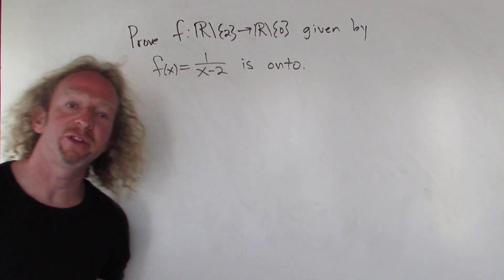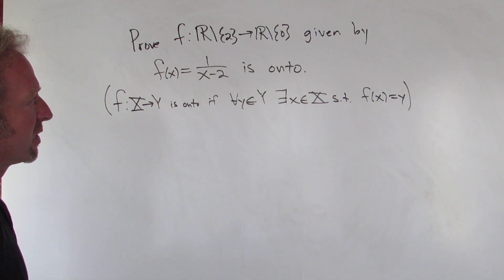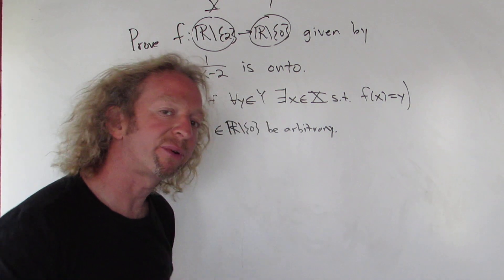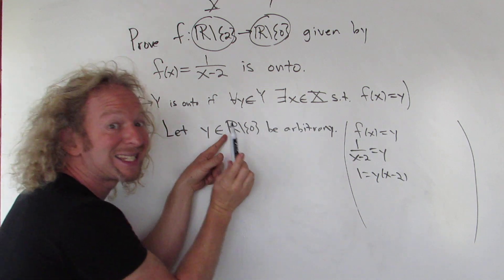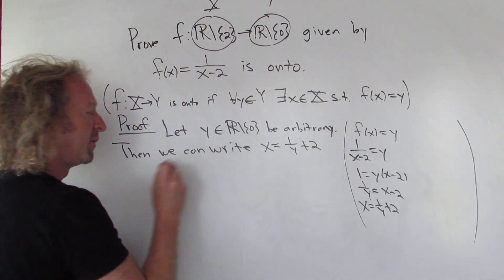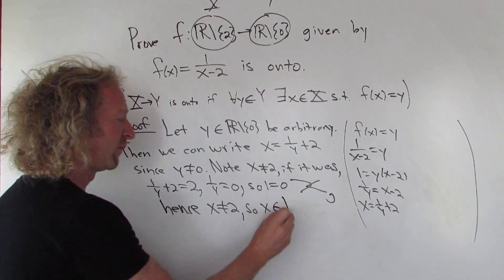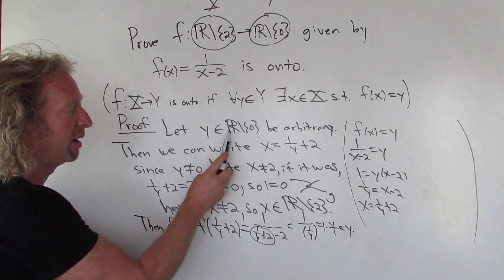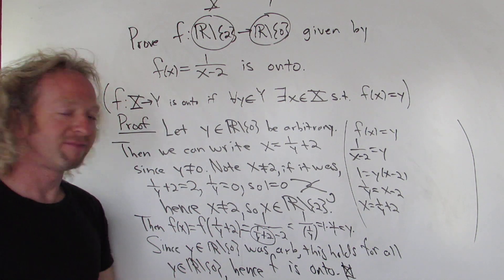How to Prove the Rational Function f(x) = 1/(x - 2) is Surjective(Onto) using the Definition